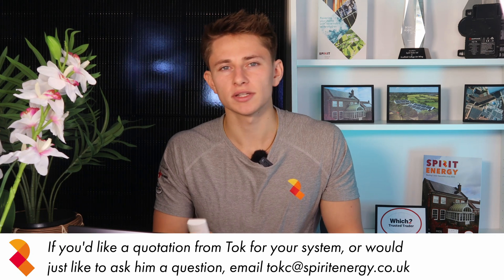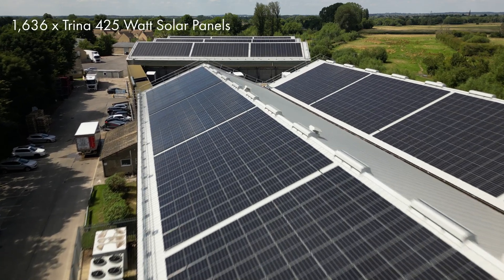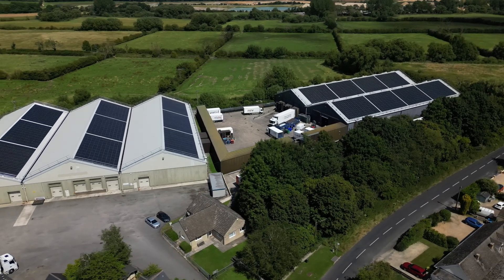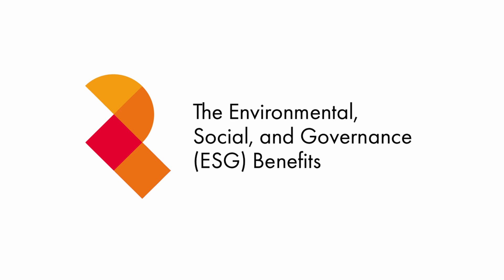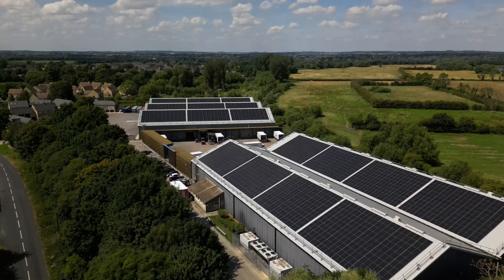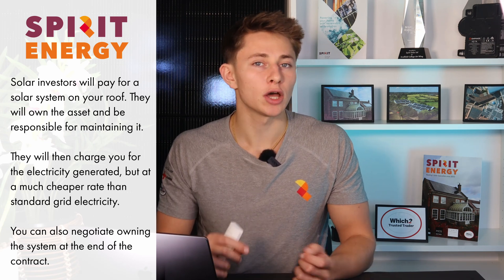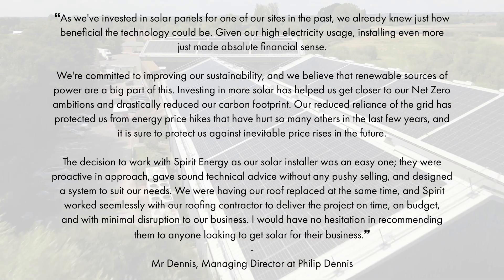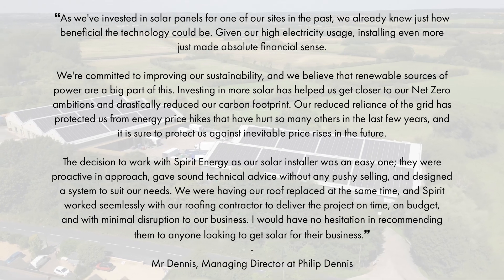How Much Can Businesses Save With Solar? - Commercial Case Study - Spirit Energy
We offer a 2-4% finder’s fee for anyone who refers a business or commercial property interested in installing a solar system.

In this video, we dive into one of our recent commercial installations at Philip Dennis Foodservice. We look at the financial benefits as well as the system itself and much more. You'll also find a testimony from the Managing Director, and learn how you can get commercial solar for free!

Our video on the finance options for commercial solar is coming soon.

Tok Charles

0:00 Introduction
0:35 What I'll cover in this video
0:48 Philip Dennis's system specs
1:59 What are the financial benefits?
2:59 Will this affect Philip Dennis's ESG Score?
3:33 How solar is offsetting their carbon emissions
4:03 How your business can get solar for no upfront cost
4:45 What is a power purchase agreement?
5:54 A testimony from the Managing Director at Philip Dennis